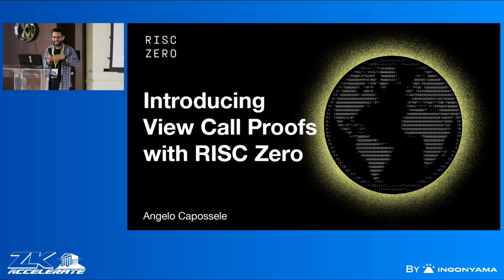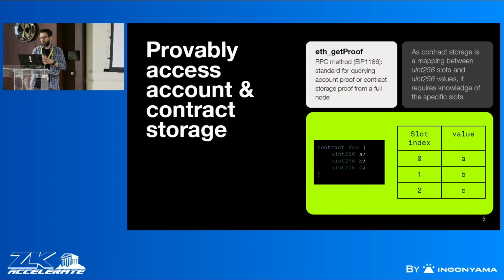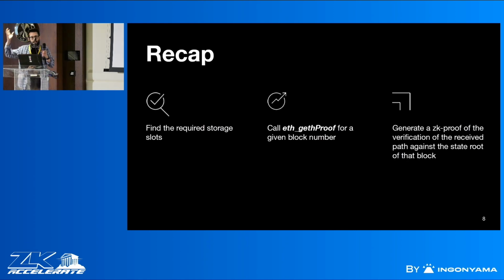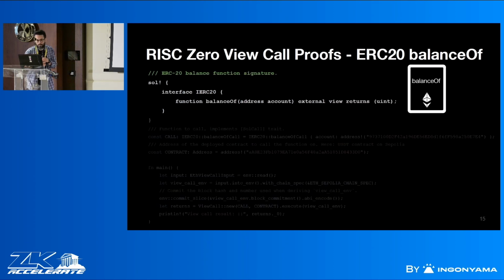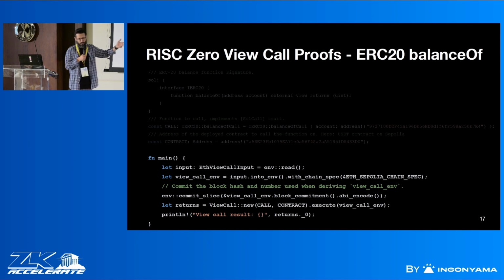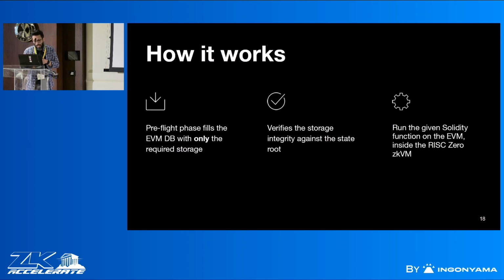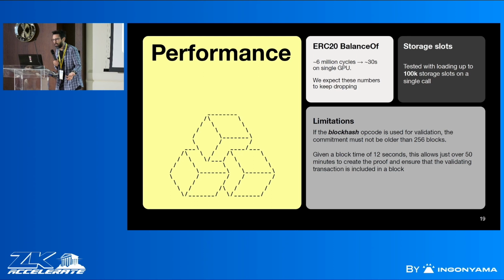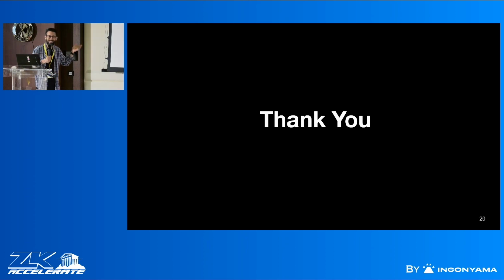Angelo Caposeele of RISC Zero presents: Introducing View Call Proofs with RISC Zero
Talk presented at ZK Accelerate Athens, hosted by Ingonyama, April 11, 2024